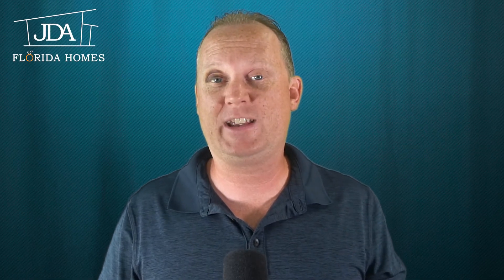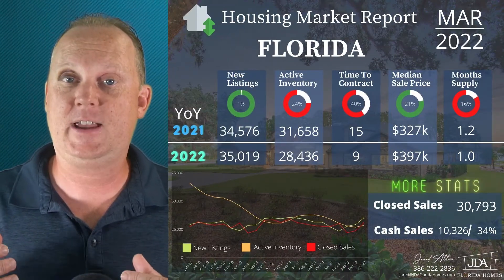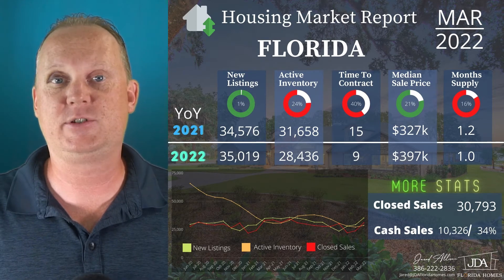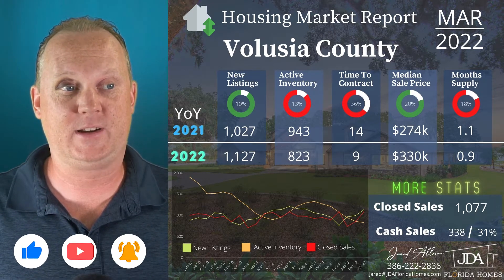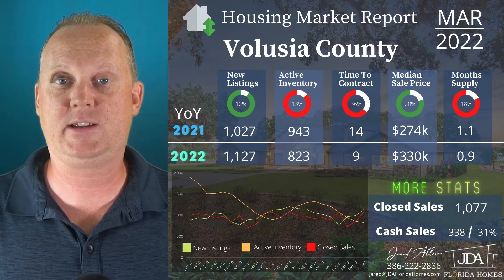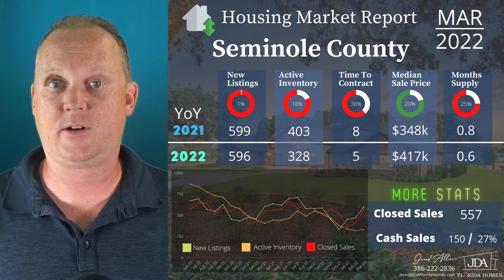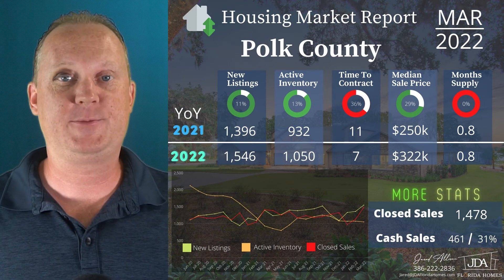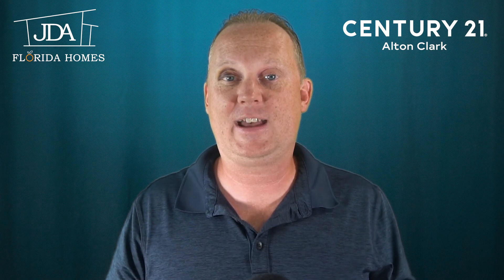Housing Market Update Florida - Active Inventory Showing Positive Trends - March 2022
In this Housing Market Update for March 2022, we are finally seeing some positive trends in Active Inventory on a Year over Year comparison. Overall, Home Prices are still up, but the market is showing signs of slowing down.

Interest Rates are still on the rise with the 10-year Treasury Yield at it's highest point in the past couple of years!

Lumber futures are trying back on a downward trend breaking under the $1,000 mark.

0:00 Intro
0:41 Florida
2:26 Volusia County
3:35 Seminole County
4:59 Orange County
6:12 Lake County
7:43 Brevard County
9:04 Osceola County
10:27 Polk County
11:28 Conclusion - Subscribe to this Channel

Leave some comments and let me know what you think about the future of the Housing Market.

What I used to shoot this video:
Sony A6500
Camera Desk Mount
Small Light
Rode NT-USB Microphone
Camlink 4k

I will be happy to discuss the market trends in your area!

Note: This video description may contain affiliate links that allow you to easily find the items I use to shoot my videos as well as support the channel at no cost to you. Thank you for your support!